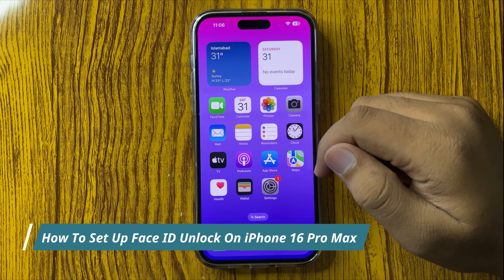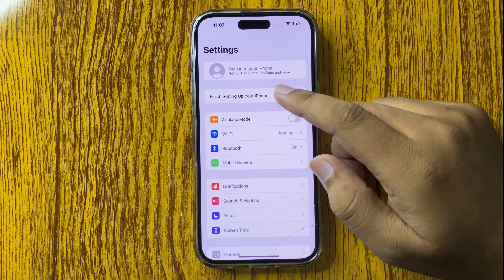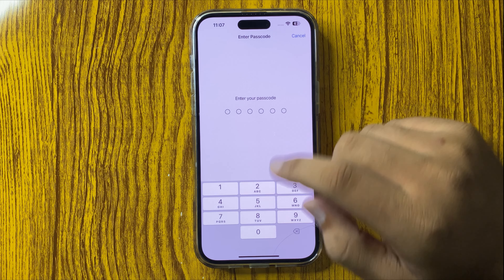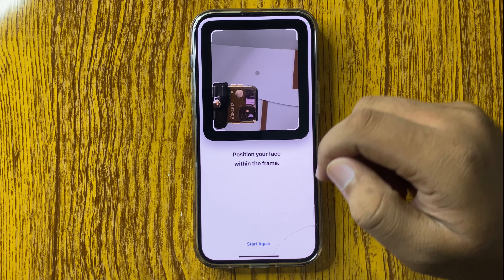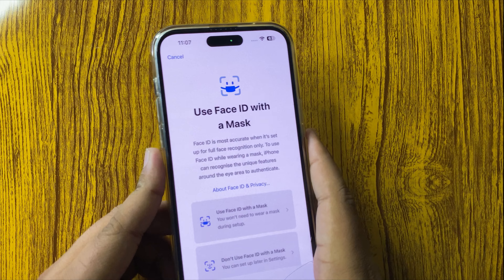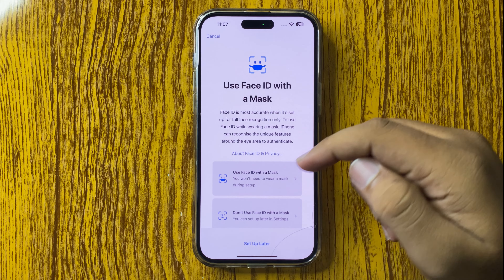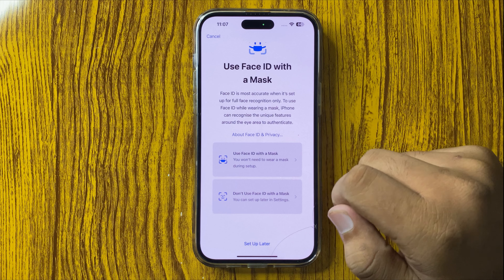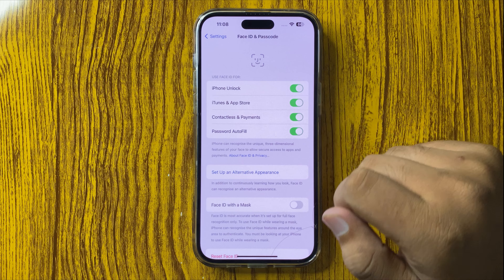How To Set Up Face ID Unlock On iPhone 16 Pro Max